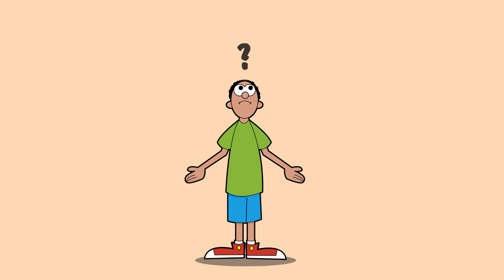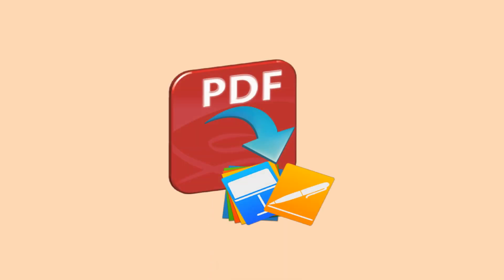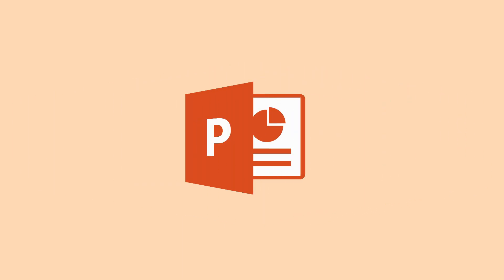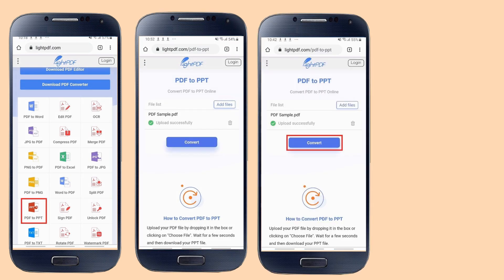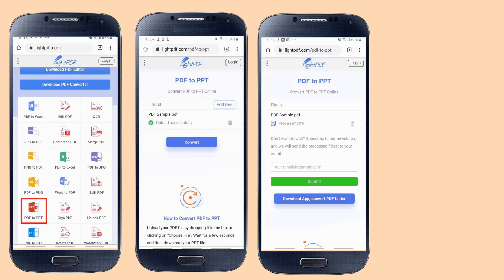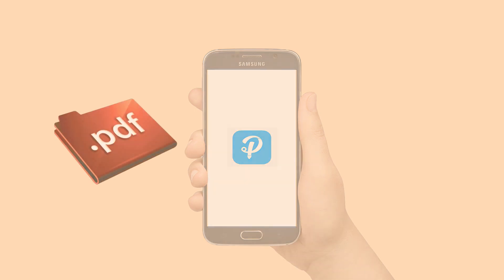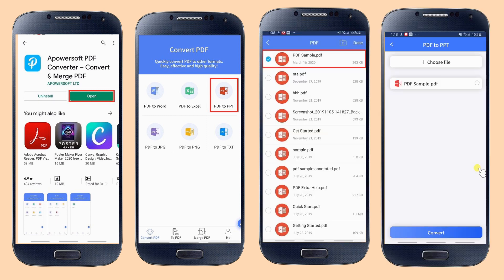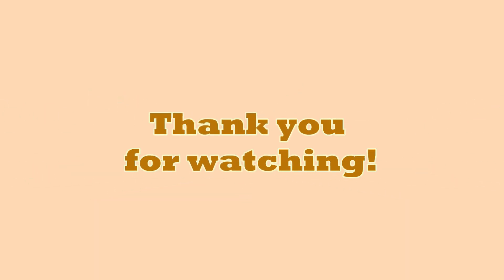How to Convert PDF to PowerPoint on Android | Update 2020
In this video, you will find some useful tools to convert PDF to PowerPoint for your Android PDF files. With LightPDF, you can convert without downloading any app and can use it for free. If you prefer to use an app or you use PDF converter often, then Apowersoft PDF Converter may be a good choice. Watch the video and learn more details.